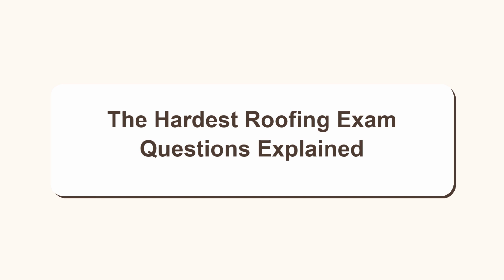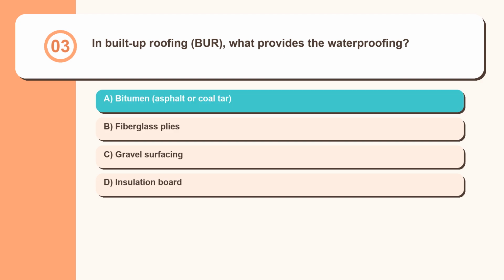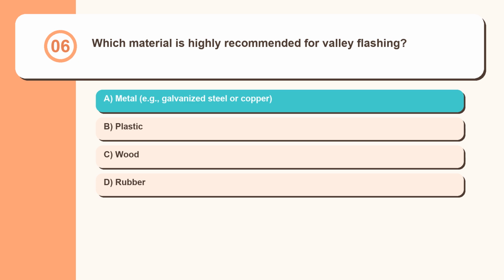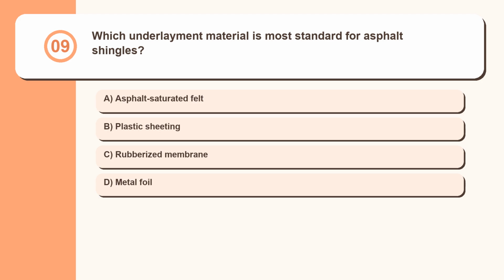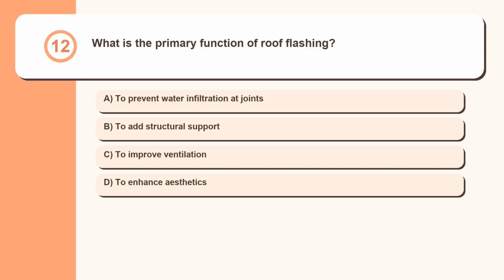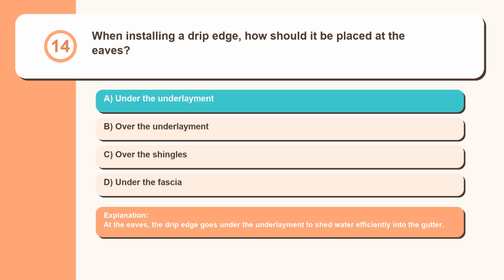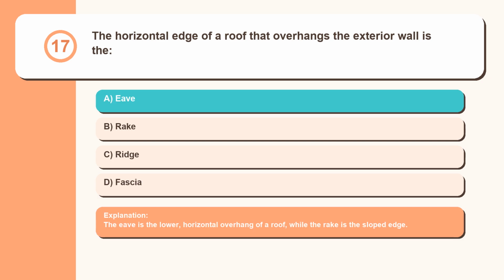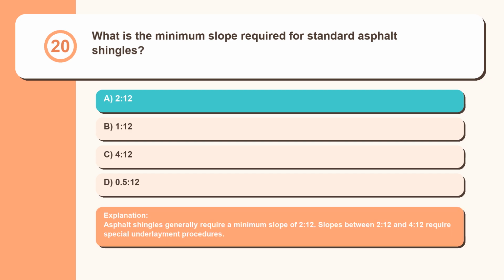Pass the 2026 Roofing Contractor Exam | Hardest Questions and Calculations Explained Now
The 2026 roofing contractor licensing exam is designed to be a gatekeeper, but it doesn't have to be your stopping point. Many aspiring contractors fail on their first attempt because they focus on the wrong information or get tripped up by the complex mathematical formulas required for steep slope calculations and material estimation. This video breaks down the most difficult questions you will encounter on the state exam this year, providing you with the exact logic and references needed to find the right answers quickly.

We dive deep into the IRC and IBC code requirements that most people miss, including specific ventilation ratios, flashing details, and underlayment specifications for different climate zones. If you have been struggling with drainage slope requirements for low-slope commercial roofs or the specific nailing patterns for high-wind regions, this walkthrough covers it all in plain English. We also break down the master math formulas for finding squares, bundles, and waste factors so you can stop guessing and start calculating with confidence.

Beyond just the technical roofing knowledge, we discuss the business and law portion of the exam which often catches people off guard. Understanding lien laws, workers compensation requirements, and safety regulations is just as critical as knowing how to install a drip edge. Our mission is to ensure you walk into the testing center with a clear strategy and the technical proficiency required to earn your license on the very first try.

In addition to these free study guides, we provide comprehensive premium resources, one-on-one coaching, and full licensing application assistance to help you get your business off the ground.

The industry is growing rapidly in 2026, and there has never been a better time to get licensed and start your own roofing company. Don't let a few tricky questions about ridge vents or asphalt shingle warranties hold you back from a lucrative career. Watch this entire breakdown to see exactly how the examiners try to trick you and how to stay one step ahead. If you find this breakdown helpful, make sure to save this video for your final review session and share it with anyone else in your crew preparing for the test. Success in this trade comes down to preparation and precision. Let's get you licensed.